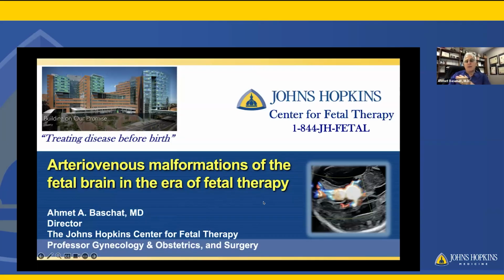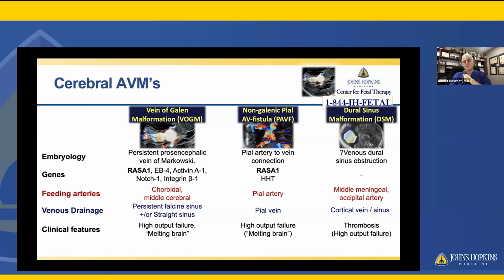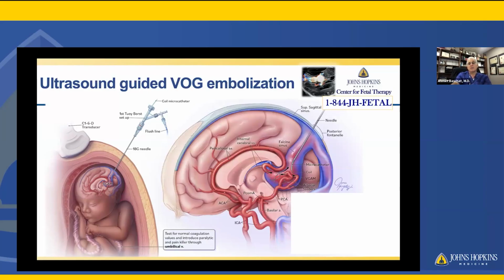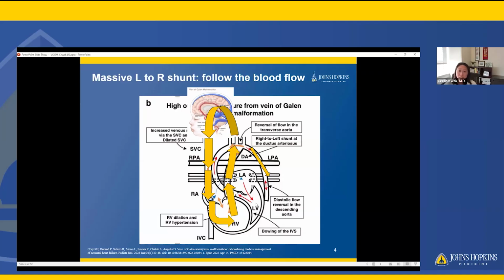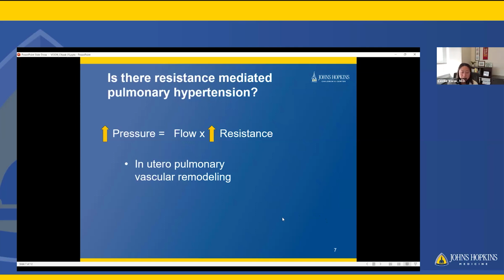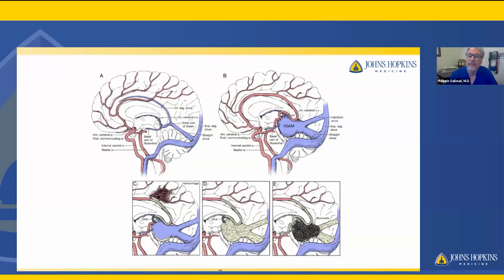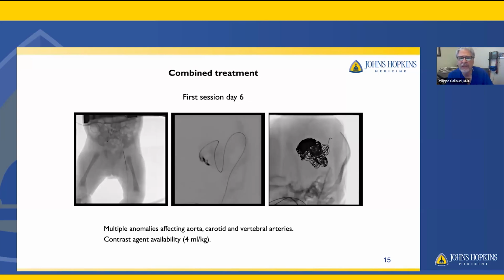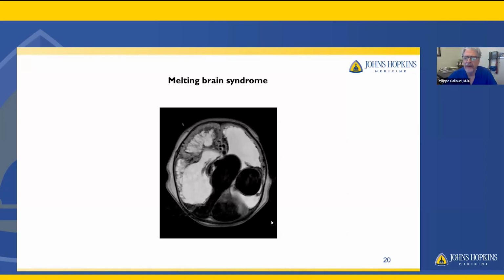Vascular Abnormalities of the Fetal Brain: Fetal & Post-Natal Management and Treatment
As part of our ongoing Fetal Therapy Webinar Series, this session examines the complex and evolving landscape of vascular abnormalities of the fetal brain, with a focus on diagnosis, in-utero assessment, and postnatal treatment strategies. Attendees will gain a comprehensive overview of vascular pathologies that influence fetal brain development and long-term outcomes.

Through case-based discussions and a review of current literature, expert faculty will highlight conditions such as vein of Galen malformations, arteriovenous malformations, and other cerebral vascular anomalies. Key topics include advanced fetal imaging, prognostic indicators, counseling approaches, multidisciplinary care coordination, and considerations for intervention—both before and after birth.